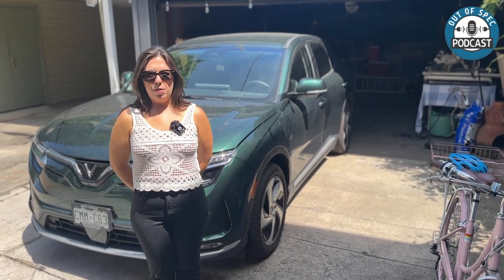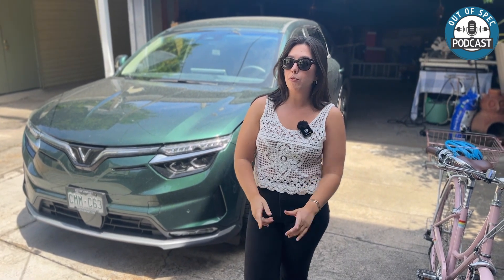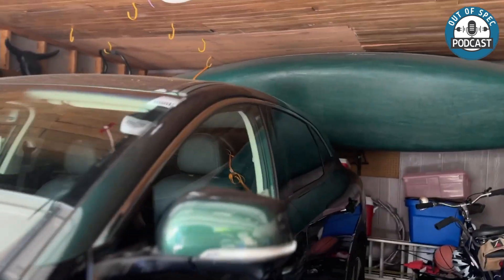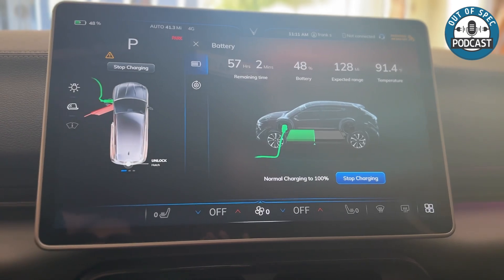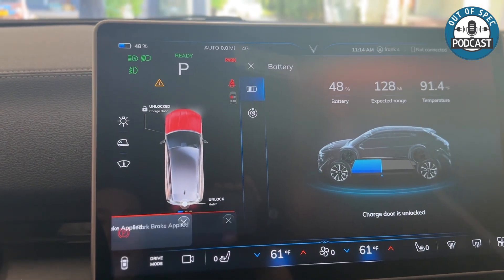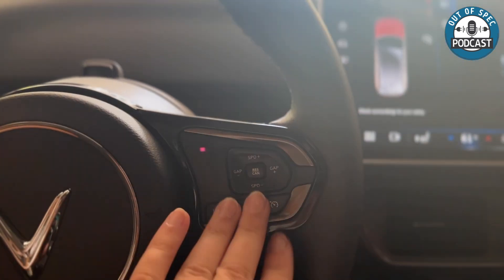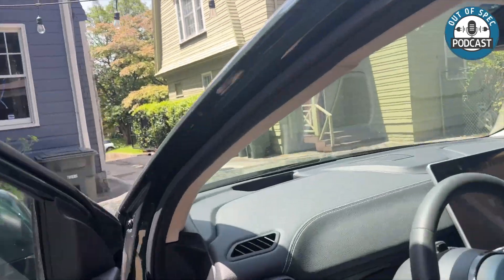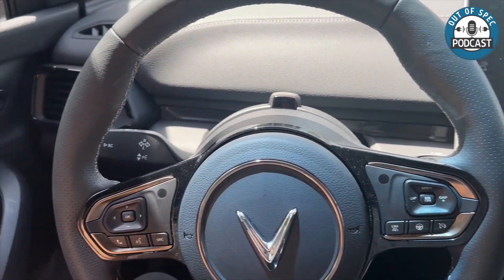The Universal EV Hard Reset That No One Tells You About! It Worked For My VinFast…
Episode 387: Join Francie as she tries the universal EV hard reset and sees it work for her VinFast VF8!